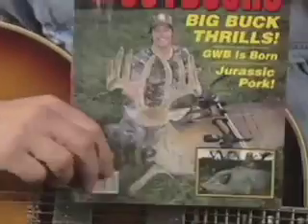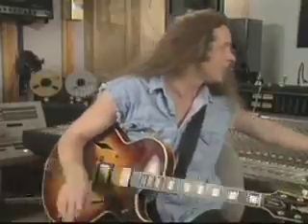Ted Nugent - Guitar lesson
Ted Nugent gives somje advices for young musicians